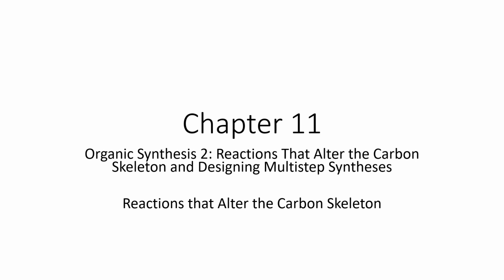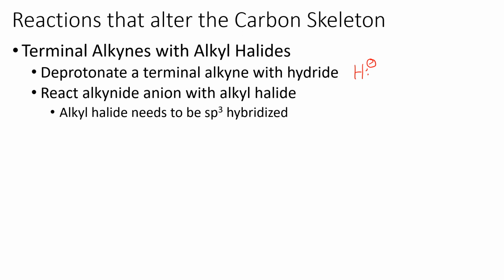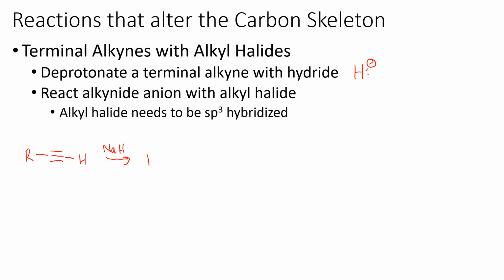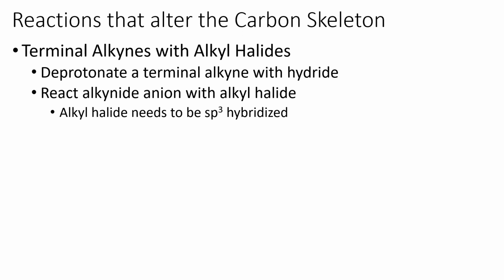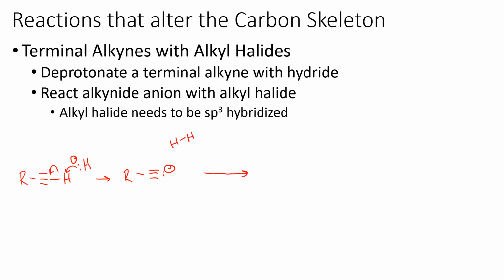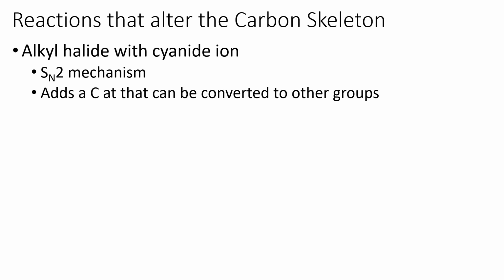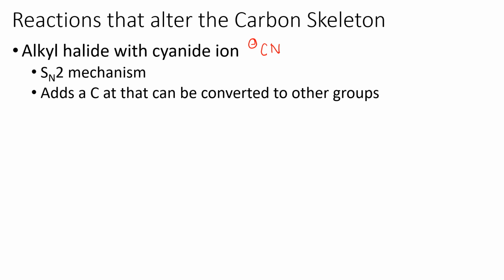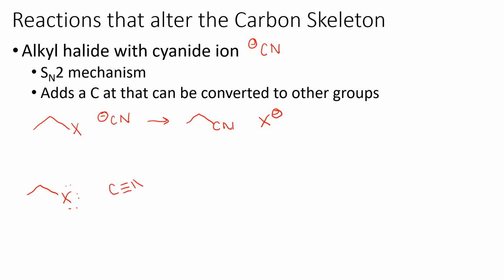CHM 20100 Chapter 11 - Reactions that Alter Carbon Skeleton (2)